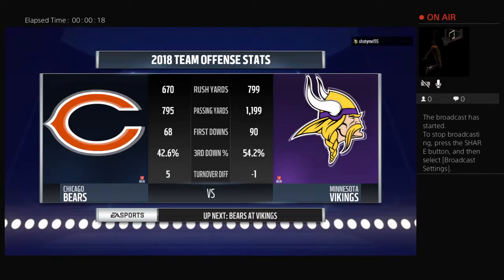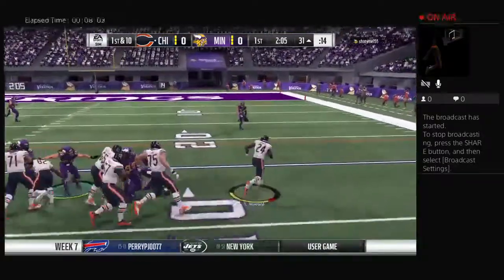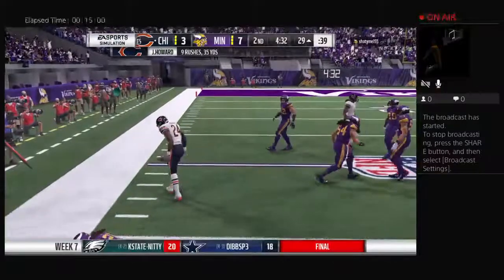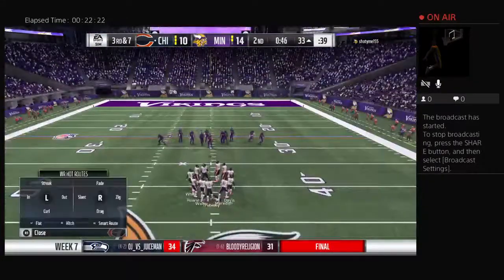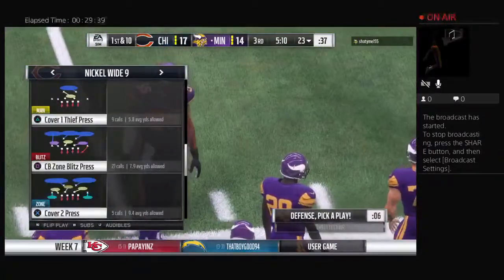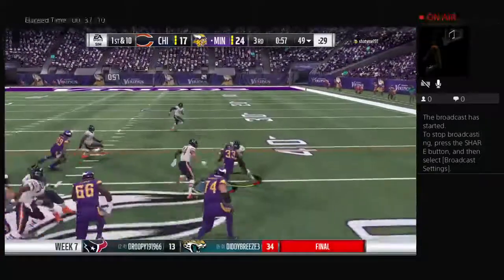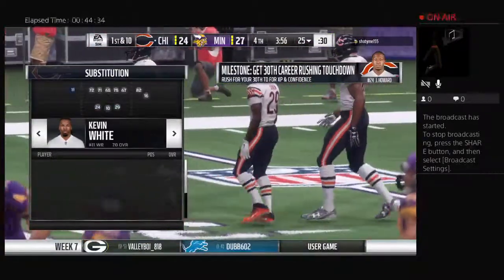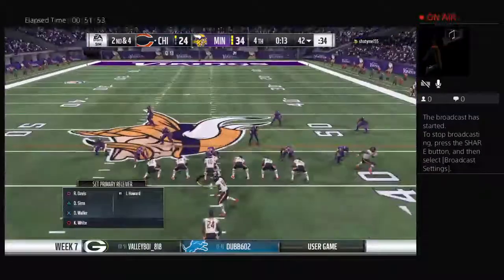Gywu's Bum Bears vs Viking jungle wk 7 s2